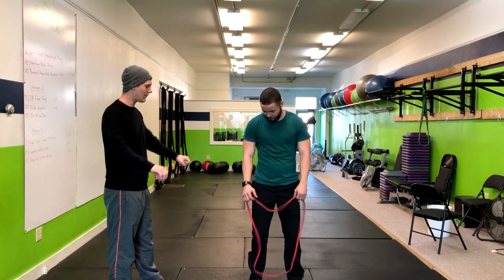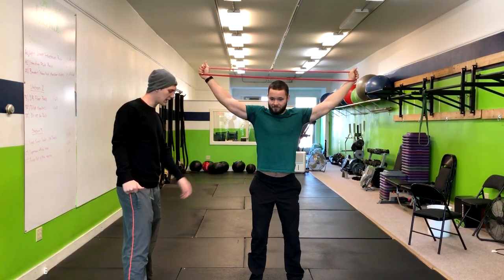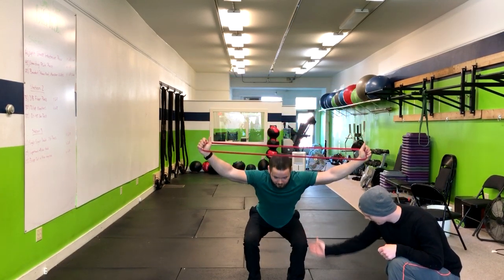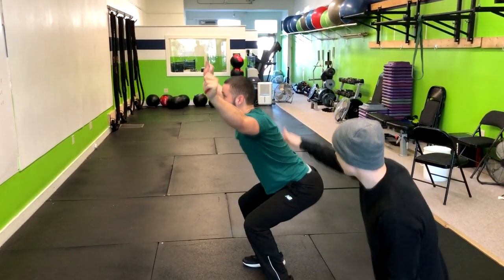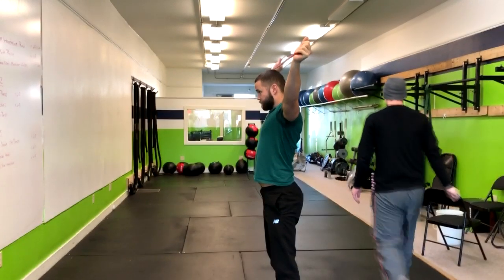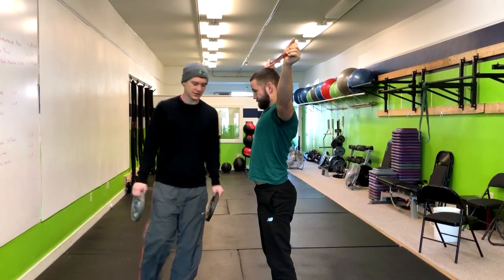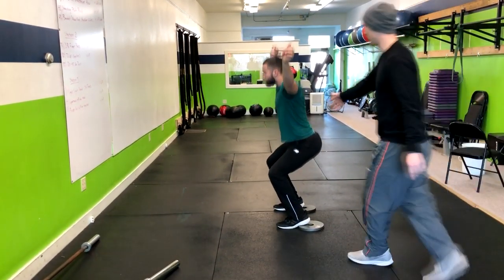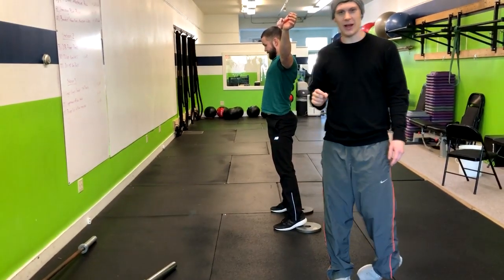Band Overhead Squat